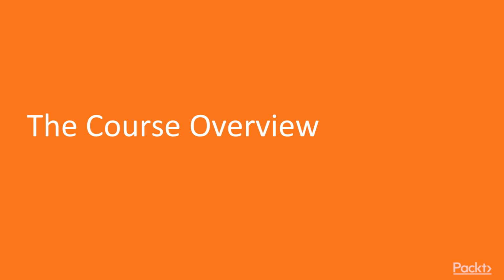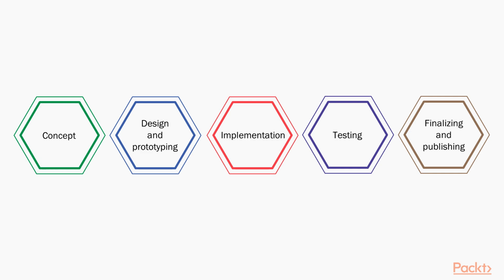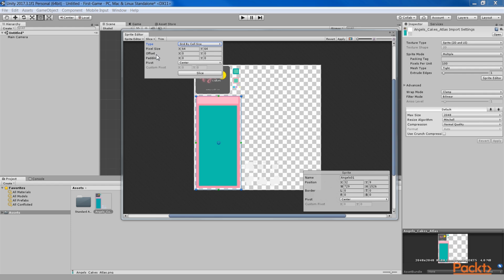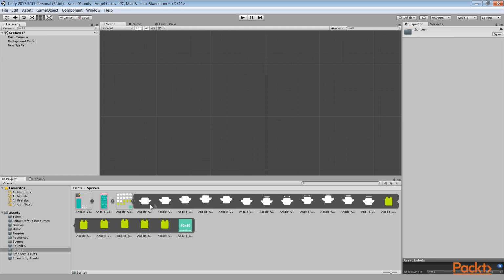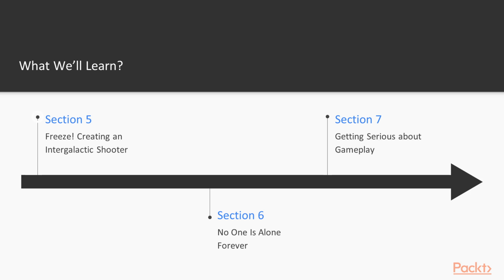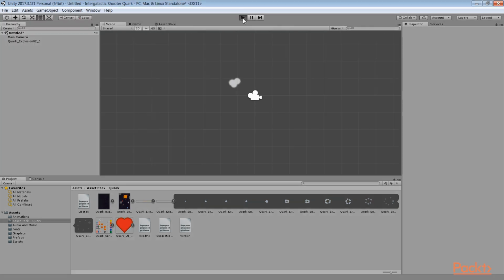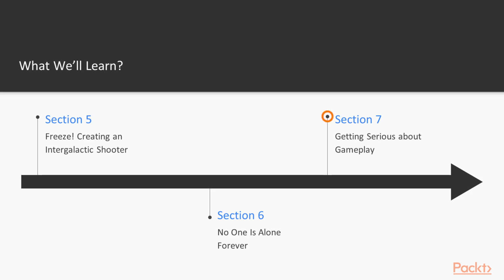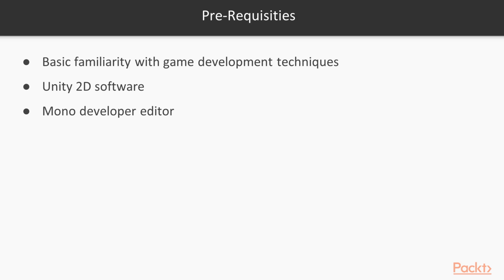Unity 2017 2D Game Development - Beginners Guide: The Course Overview| packtpub.com